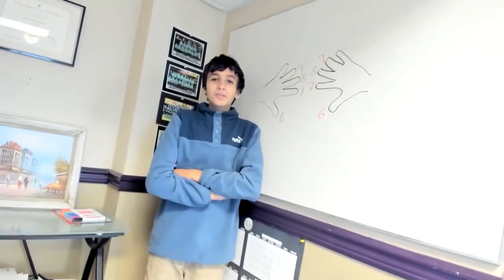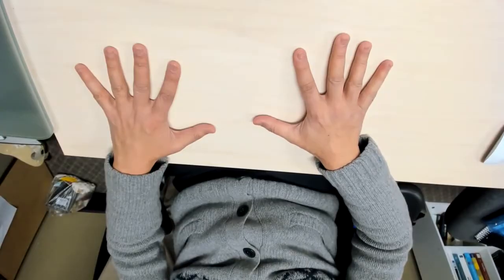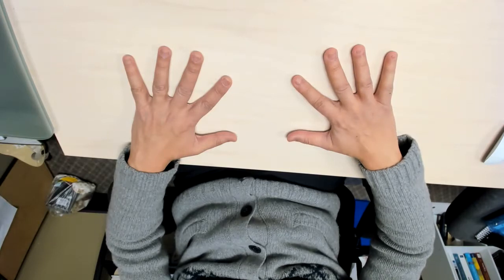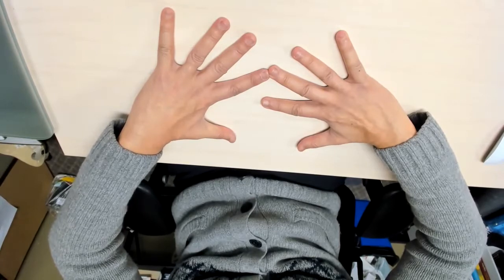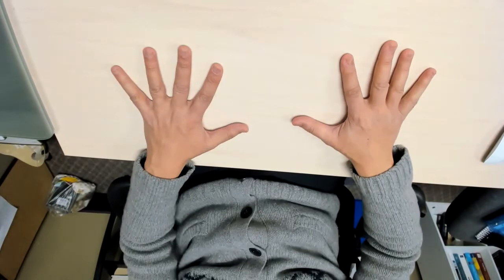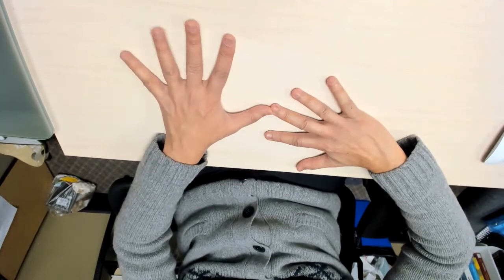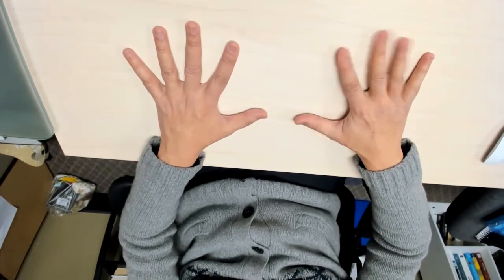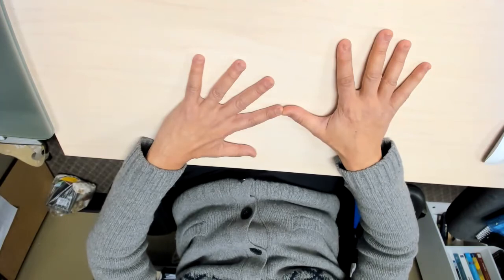The 6, 7, 8 & 9 Multiplication Table Using Your Fingers.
If you are multiplying 6 x 8 what you need to do is to get the finger numbered 6 to touch finger number 8. The touched fingers and the ones below count them by 10s and the above fingers multiply the left hand by the right hand then add the two results. I intentionally muted the last question so you can try it yourself.
 My name is Omar, I am a 12 year old math tutor. And this is a  life saver for Parents. Worry no more about your child having a tough time with the multiplication table. Easy way to teach your kids the multiplication table. This is amazing.

10% of the earnings of my channel is dedicated to supporting Kids sports in the developing world.